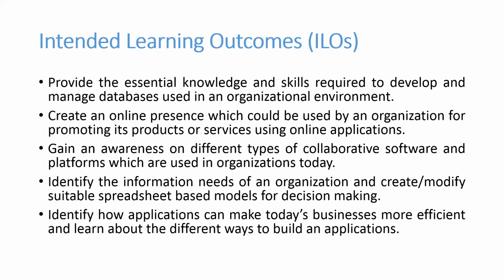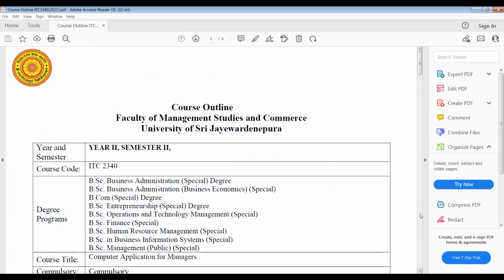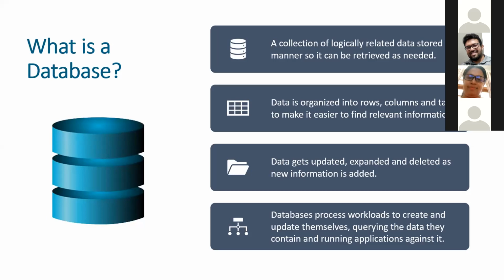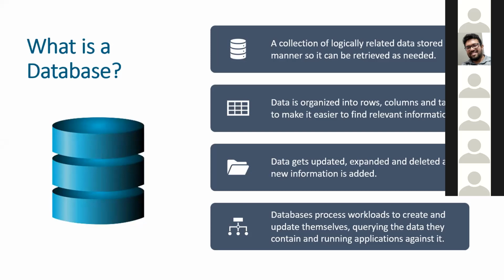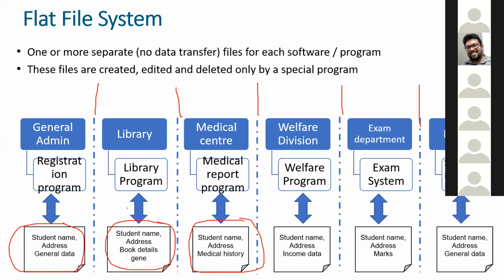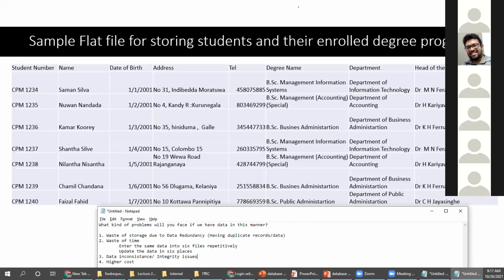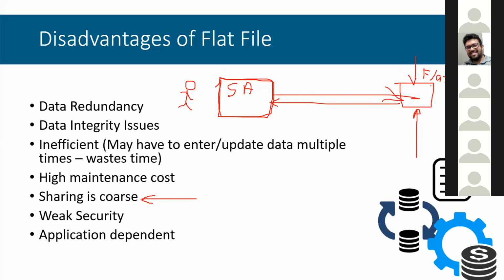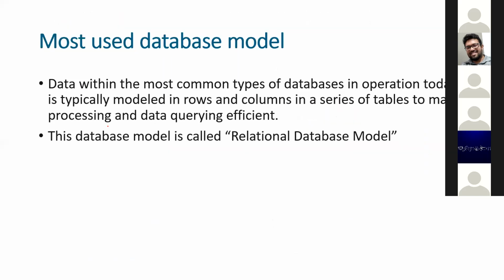Lecture 1 (26.10.2021)